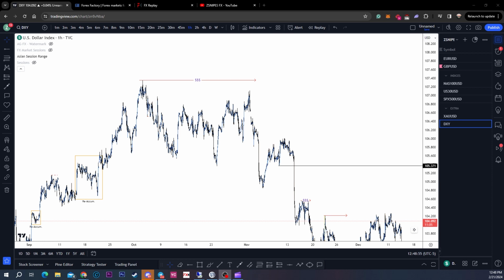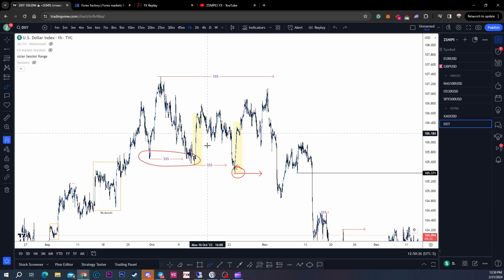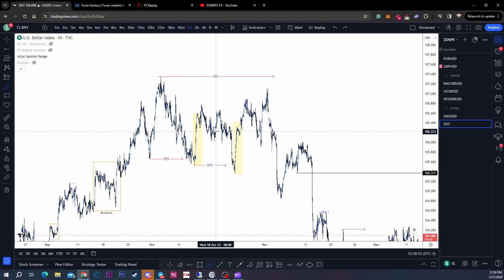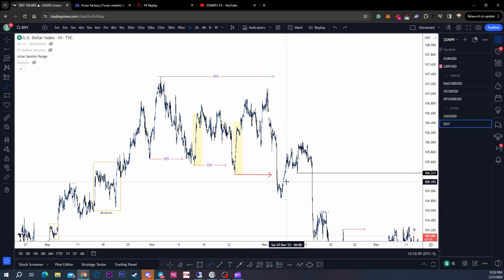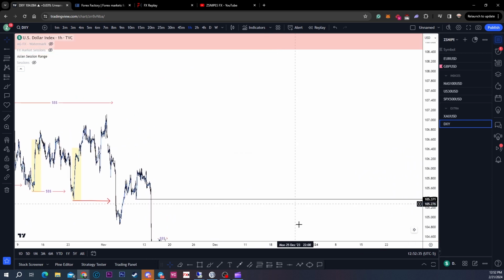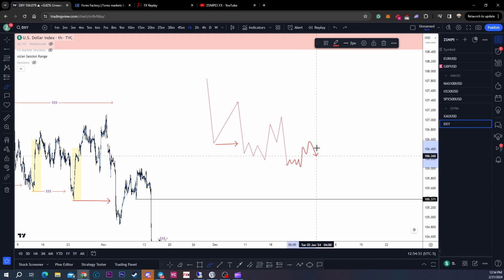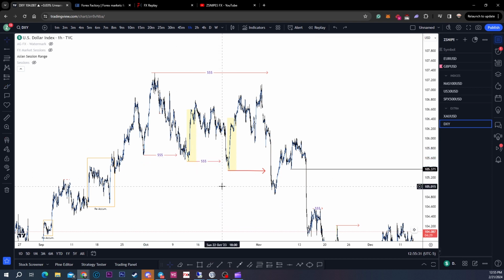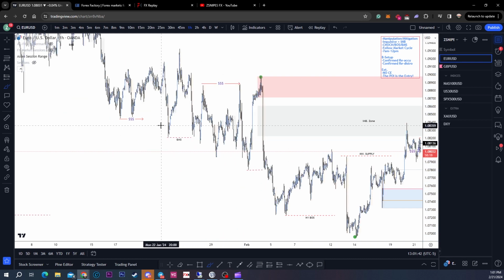Use this Secret to AVOID Falling for Manipulations! | Liquidity Sweep vs BOS